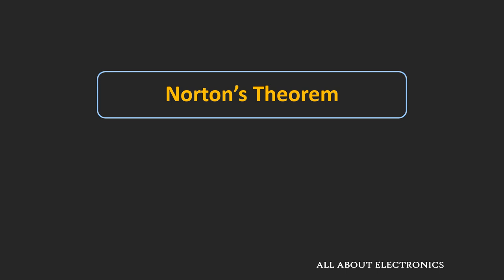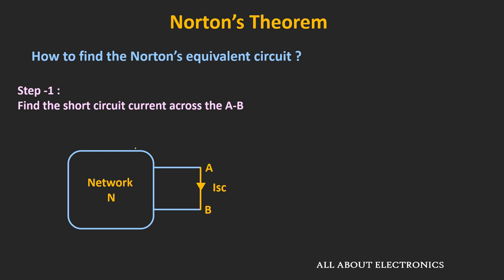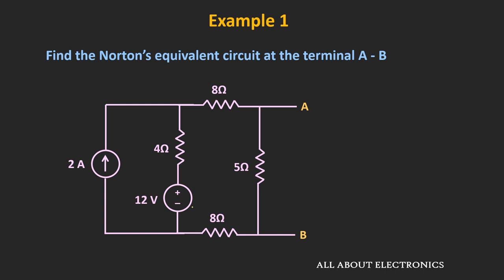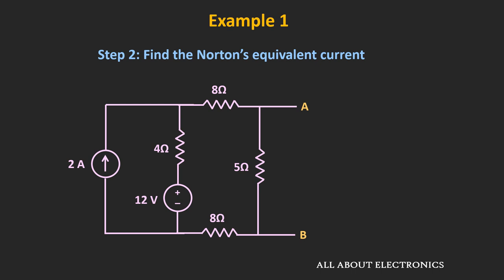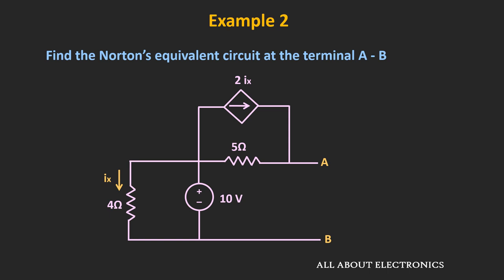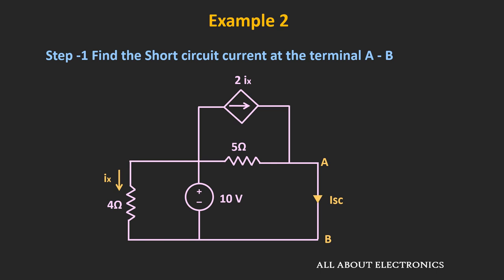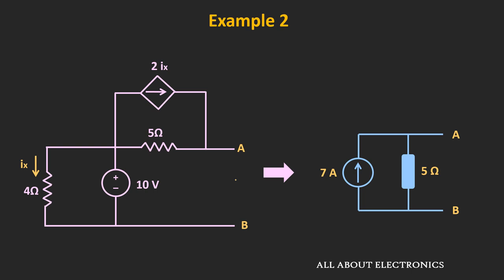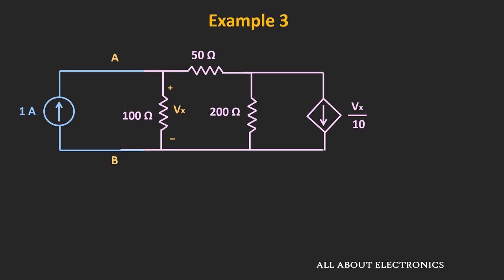Norton's Theorem Explained (With examples of Independent and Dependent Sources)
In this video, Norton's Theorem is explained with the Solved Examples.

The timestamps for the different topics covered in the video :

0:00 Introduction

0:20 Norton's Theorem and Steps to find the Norton's equivalent Circuit

3:33  Example 1 (When the circuit contains only independent sources)

7:02  Example 2 (When the circuits contain independent and dependent sources)

11:28  Example 3 (When circuits contain only dependent sources)

Norton's Theorem is a very useful theorem in solving circuit problems.

Norton's Theorem :
Any linear network can be replaced across the two terminals by the equivalent network which contains the current source in parallel with the impedance.

The equivalent current is known as Norton's equivalent current and can be found by finding the short circuit current across the two terminals.

The equivalent impedance is known as Norton's equivalent impedance (or Norton's equivalent resistance ) and it is the equivalent impedance which is seen through the two terminals across which one wants to find the equivalent circuit.

Norton's Theorem is dual of Thevenin's theorem and using the Source transformation, it is possible to convert the Thevenin's equivalent circuit into Norton's equivalent circuit.

In this video, the three different cases have been considered through 3 different examples.

1) Circuit contains only independent sources.
2) Circuit contains independent and dependent sources.
3) Circuit contains only dependent sources.

And for each case, Norton's equivalent circuit has been found.

This video will be helpful to all the students of science and engineering in understanding the Norton's Theorem in the electrical circuits.